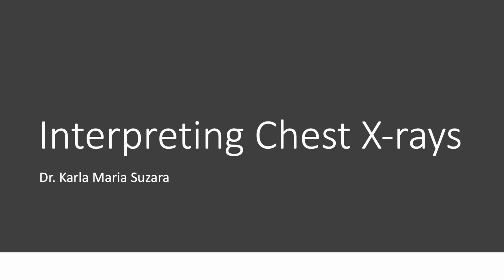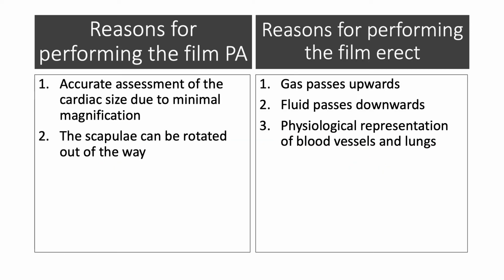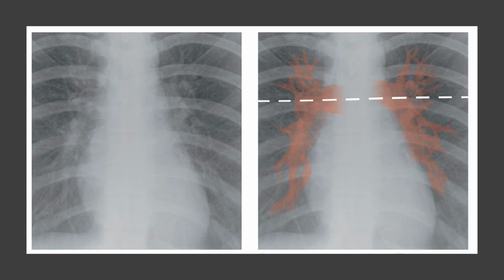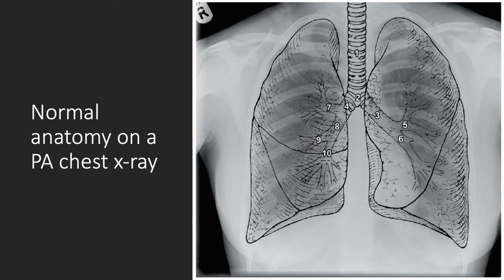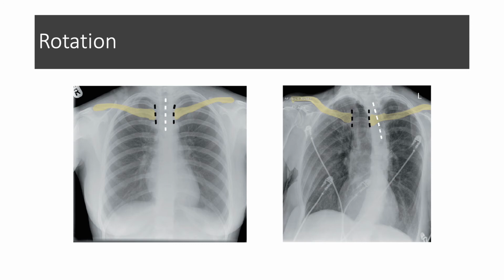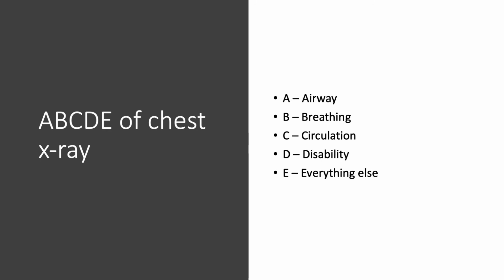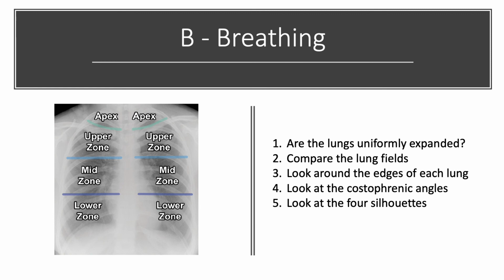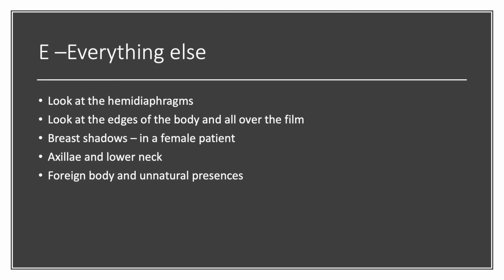Chest X-ray Interpretation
By the end of this video, the learner should be able to:
1. Explain how x-rays are produced
2. Identify the normal anatomic landmarks on a chest x-ray
3. Interpret a normal chest x-ray systematically

The contents of this lecture, including the text and the photos, were taken from the textbook entitled, "Chest X-rays for Medical Students" by Christopher Clarke and Anthony Dux published by Wiley-Blackwell in 2011. Acknowledgment of their work is hereby given.